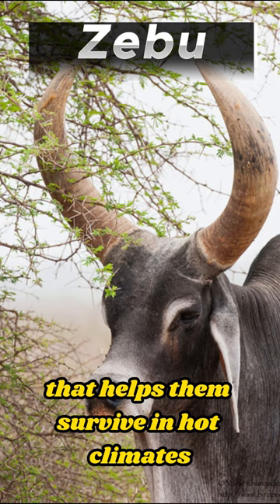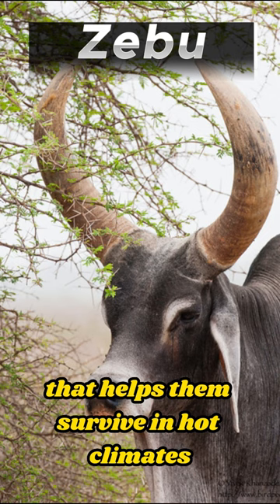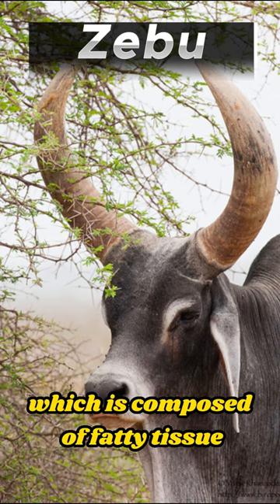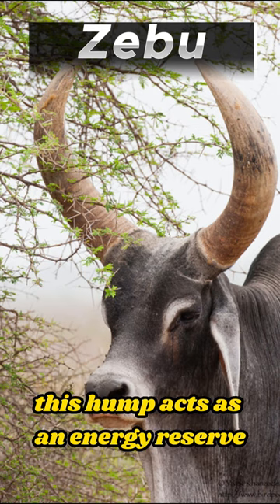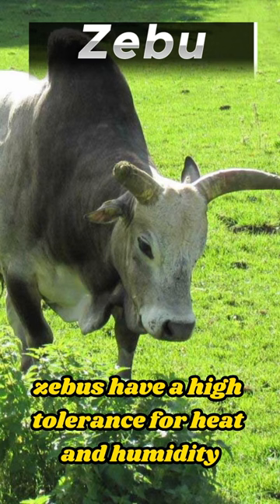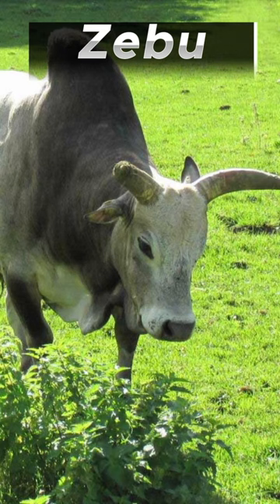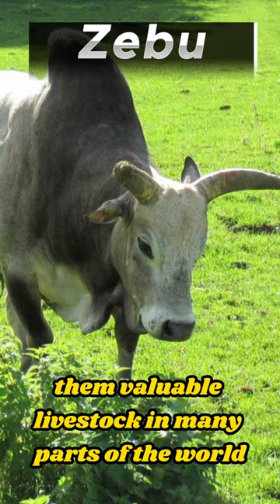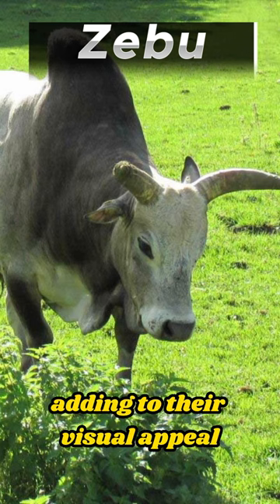Zebu: The Animal With the Hump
Zebu are a type of cattle that are native to India and other parts of Asia. They are known for their distinctive hump, which is a store of fat that helps them survive in hot, dry climates. Zebu are also known for their gentle temperament and their ability to withstand harsh conditions.

In this video, we will explore some of the most interesting facts about zebu. We will learn about their history, their physical characteristics, and their uses. We will also discuss some of the challenges that zebu face in the modern world.

Here are some of the interesting facts about zebu that we will cover in this video:

Zebu are the oldest domesticated cattle in the world.
Zebu are resistant to heat, drought, and parasites.
Zebu are used for milk, meat, and draft power.
Zebu are sacred in some cultures.
Zebu have inspired Hindu art and mythology.
We hope you enjoy this video and learn some new things about zebu!

Here are some keywords that you can use to optimize your video for search:

zebu
interesting facts about zebu
humped cattle
indicine cattle
bos indicus
sacred cattle
hindu art
drought-resistant cattle
gentle giants
By using these keywords in your title and description, you can help your video rank higher in search results.